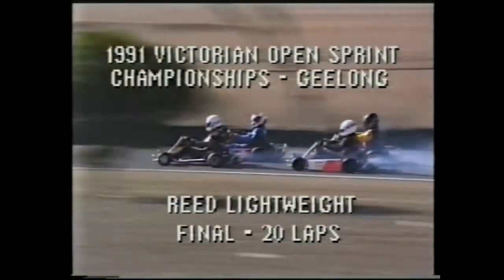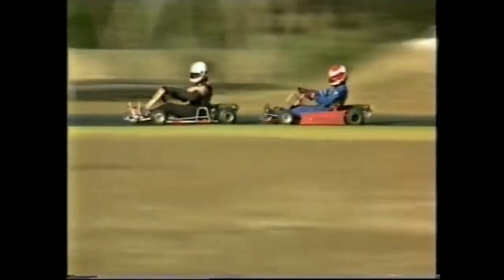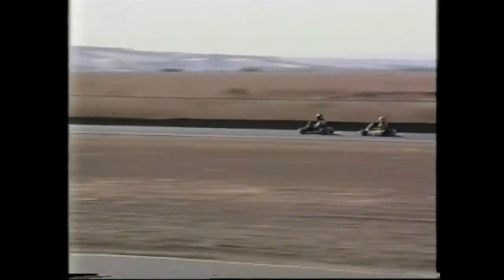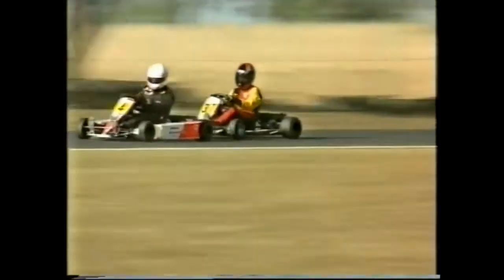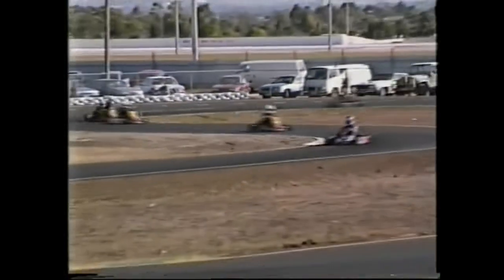1991 Vic Open Reed Light Final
1991 Victorian Open Championship - Geelong Kart Club.
Reed Light Final.

Credit: Caric Videos.
Converted from VHS.